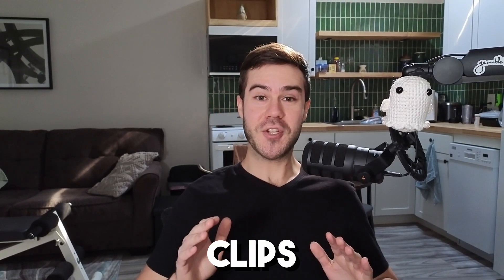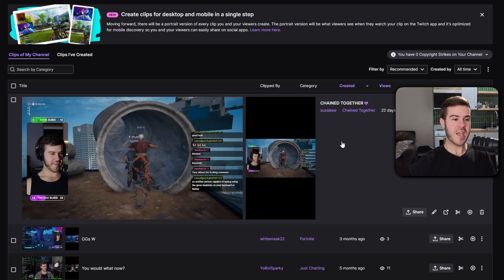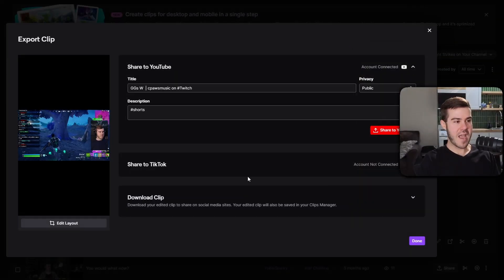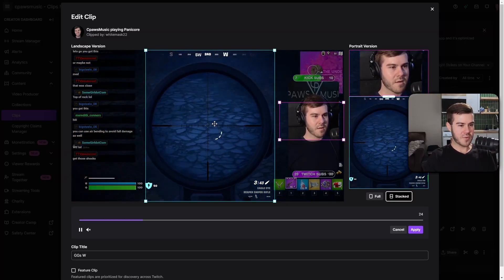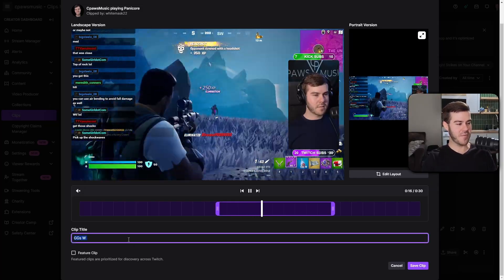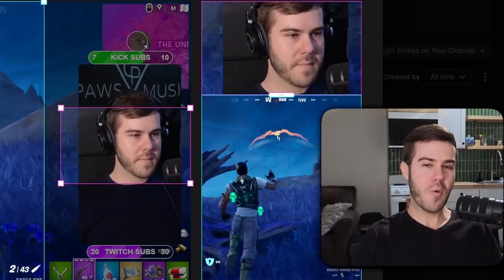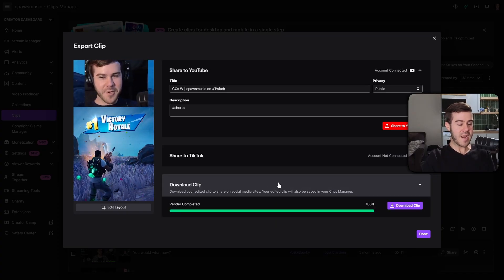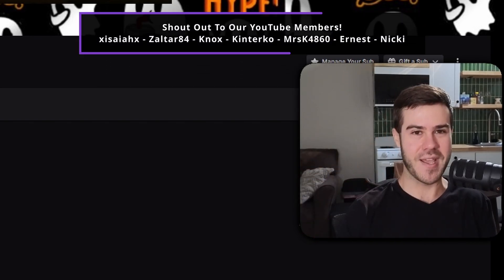How to Make Twitch Clips VERTICAL (Super EASY)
✅ Today's tutorial shows you how to make and turn your Twitch Clips to be in a vertical format and it's super easy! Now you can EASILY edit gaming videos and upload your Twitch clips to YouTube Shorts, TikTok or Instagram Reels with little effort.